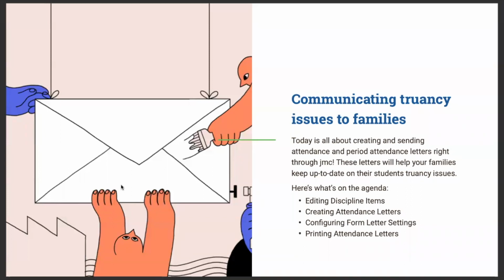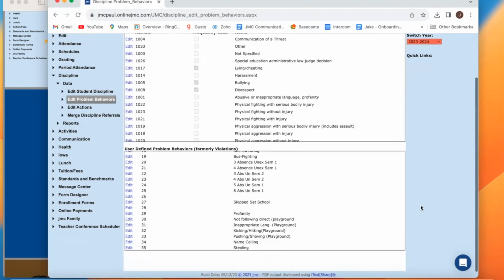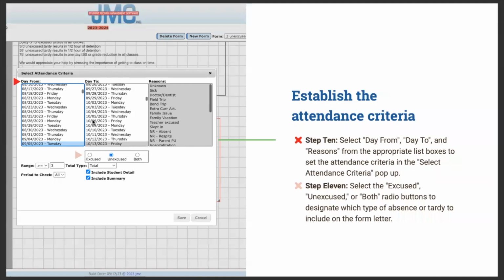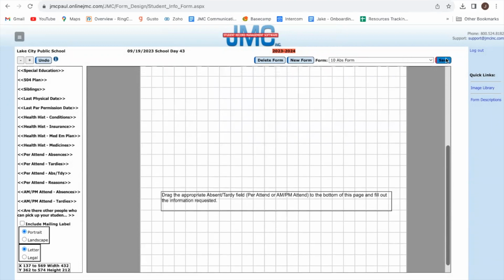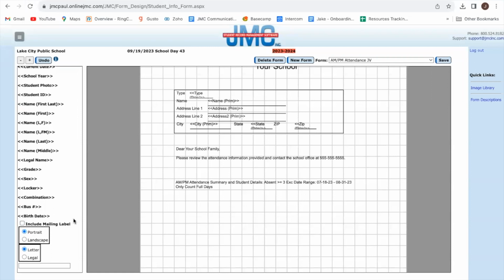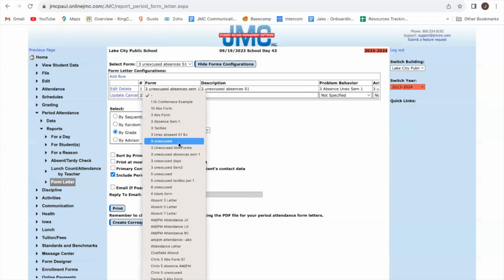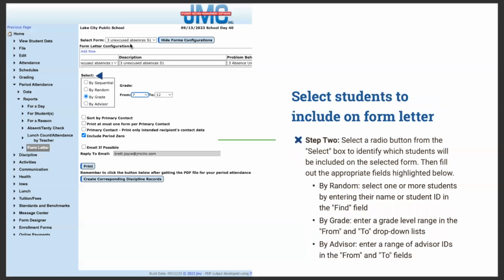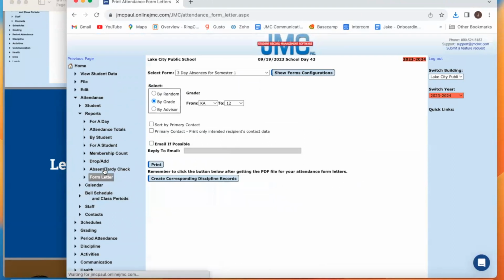Attendance Form Letters with jmc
Attendance Form Letters saves you time by identifying and notifying families of students with excessive absences. Join us for this two-part training as we show you how the notification can be sent as a snail mail letter or email as well as how it is designed using the jmc form Designer.

0:00 Introduction
3:19 Editing Discipline Items
9:55 Creating Attendance Letters
21:01 Configuring Form Letter Settings
35:21 Printing Attendance Letters
42:35 jmc News and Upcoming Events